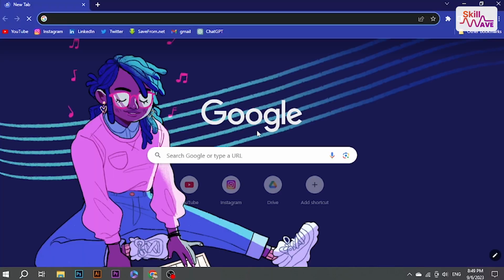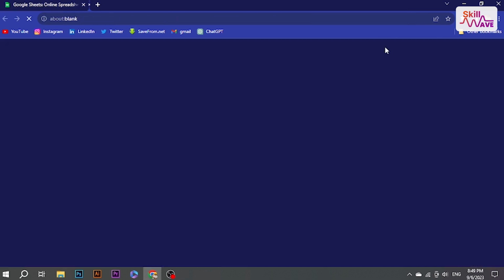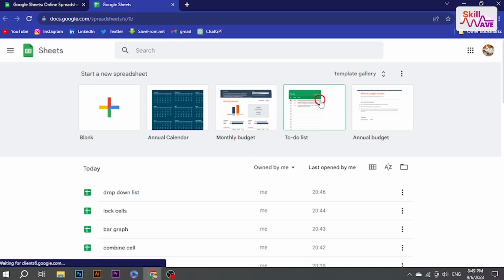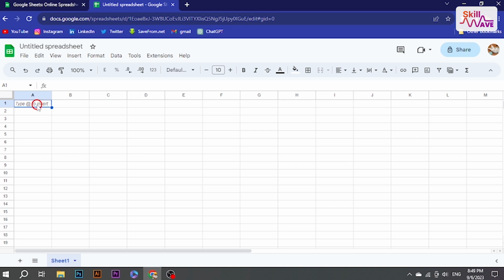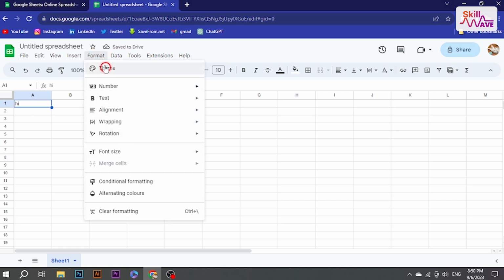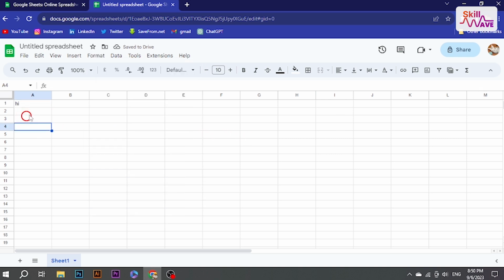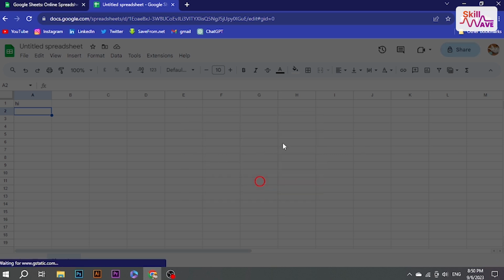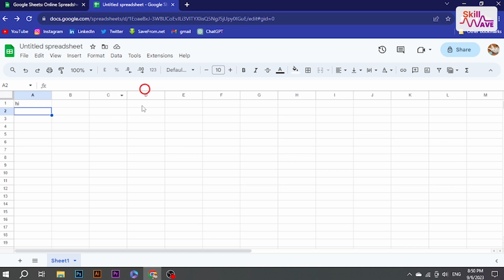Google Sheets Hacks: How to use google sheet 2024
In this video, we're going to show you how to use Google Sheets to do all kinds of things!

We'll be covering everything from how to use Google Sheet to manage your organization to how to vector graphics with Google Sheets. By the end of this video, you'll have everything you need to start using Google Sheets for your work and study!
Are you ready to unlock the full potential of Google Sheets? Join us on this journey as we delve into the world of spreadsheets and master the art of data manipulation. 📊🚀

📌Presenting a comprehensive step-by-step tutorial for Google Sheets beginners. Let's get started on your spreadsheet mastery! 🚀
Step 1: Access Google Sheets and Create a New Spreadsheet.
Step 2: Understanding the Google Sheets Interface.
Step 3: Entering and Formatting Data.
Step 4: Basic Formulas and Functions.
Step 5: Sorting and Filtering Data.
Step 6: Creating Charts and Graphs.
Step 7: Collaborating with Others.
Step 8: Advanced Tips and Tricks.